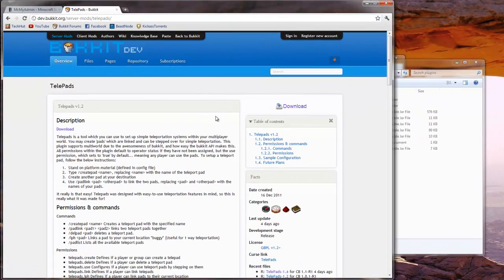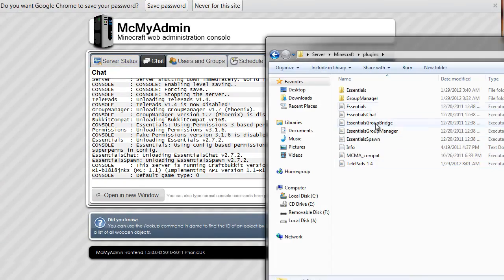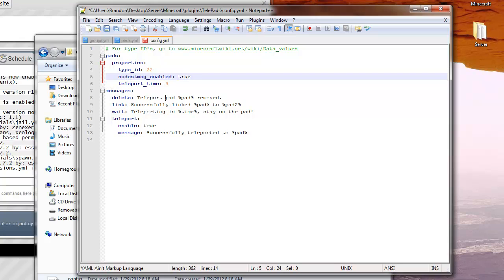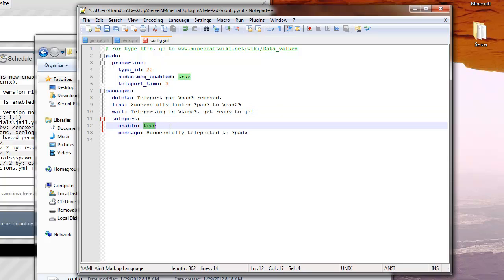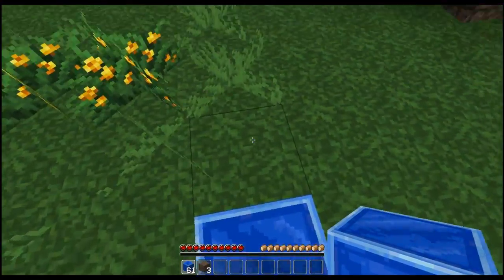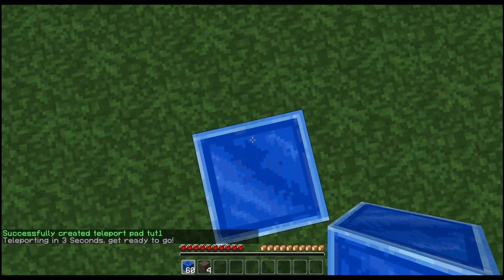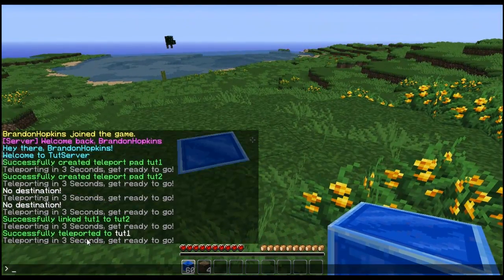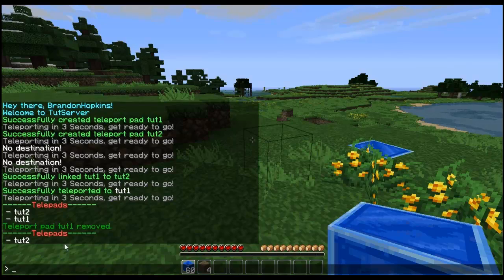Bukkit Plugin Tutorial: TelePads - Simple Teleportation System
Telepads is a tool which you can use to set up simple teleportation systems within your multiplayer world. You may create 'pads' which are linked and can be stepped over for simple teleportation. This plugin supports multiworld due to the awesomeness of bukkit, and how easy the bukkit API makes this. All permissions within the plugin default to operator status if they have not been assigned, but the use permission, which sets to 'true' by default... meaning any player can use the pads.

Commands:
/createpad [name] - Creates a teleport pad with the specified name
/padlink [pad1] [pad2] - links two teleport pads together
/delpad [pad] - deletes a teleport pad.
/padlist - Lists all the available teleport pads

Permissions:
telepads.create - Defines if a player or group can create a telepad
telepads.delete - Defines if a player can delete a teleport pad
telepads.use - Configures if a player can use teleport pads by stepping on them
telepads.link - Defines if a player can link telepads
telepads.lph - Defines if a player can link pads to their current location
telepads.list - Defines if a player can summon the telepad list